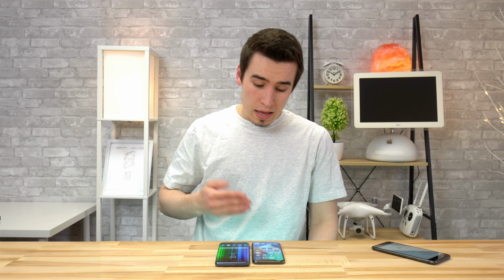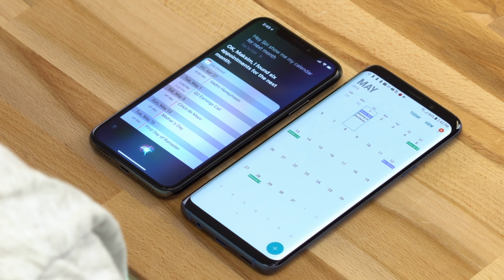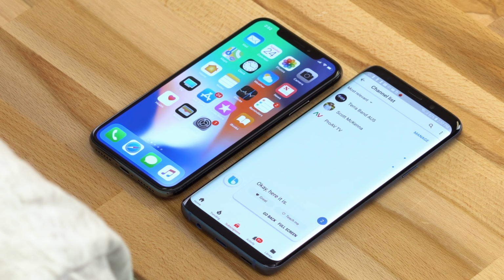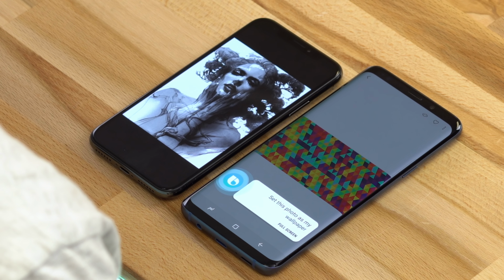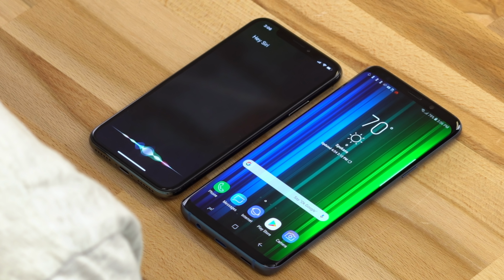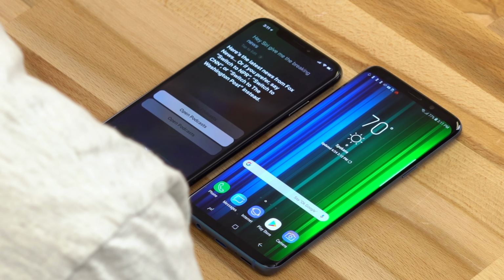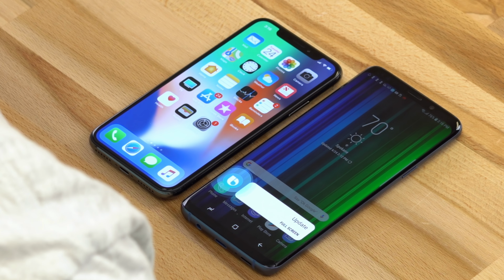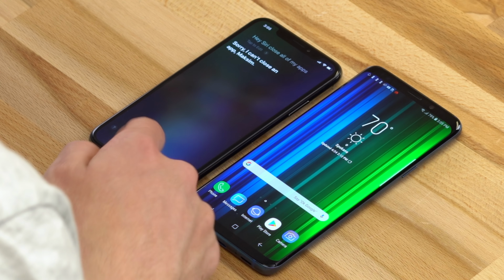Siri vs Bixby Comparison - Which smart assistant is more useful?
Wrapping up our exhaustive comparison of Apple's iPhone X and Samsung's Galaxy S9+, we compare the two phone's smart assistants; Siri and Bixby Voice.